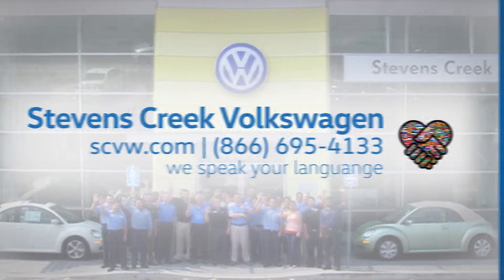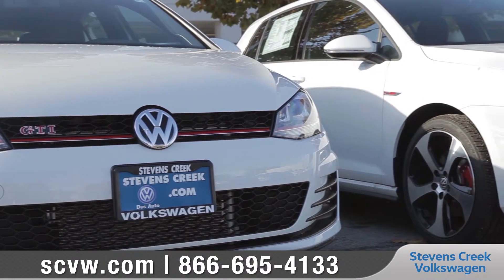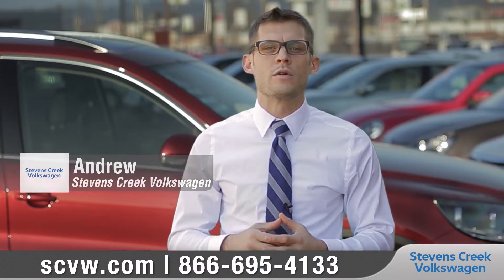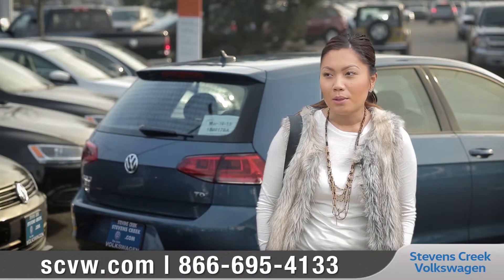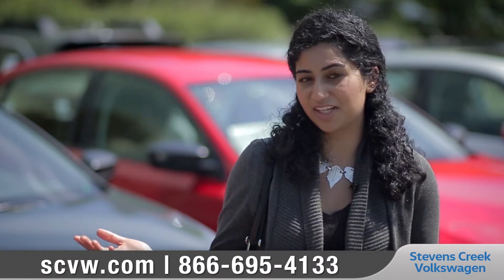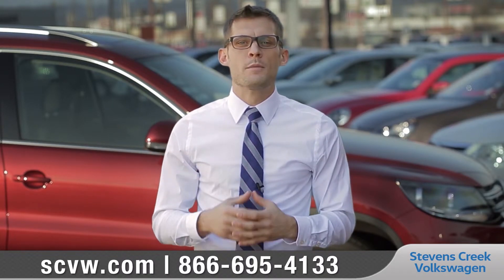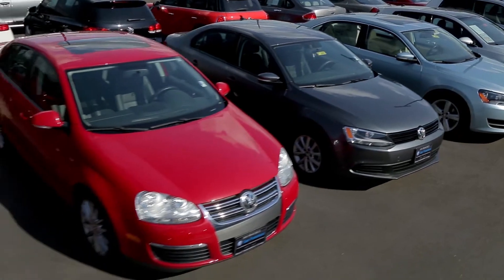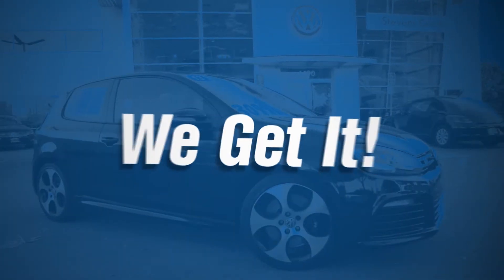Variety of Inventory | Steven's Creek Volkswagen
Each and every pre-owned vehicle is hand-selected for the Stevens Creek Volkswagen inventory and undergoes an extensive multi-point inspection before it’s even considered for addition to our inventory. We are dedicated to providing an exceptional array of vehicles and that’s why you’ll find only the best of the best at Stevens Creek Volkswagen.